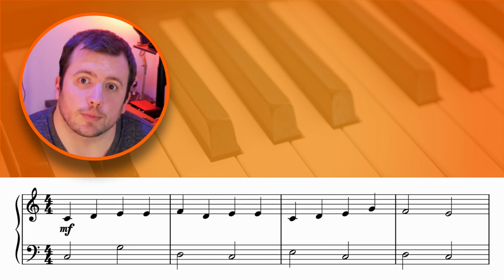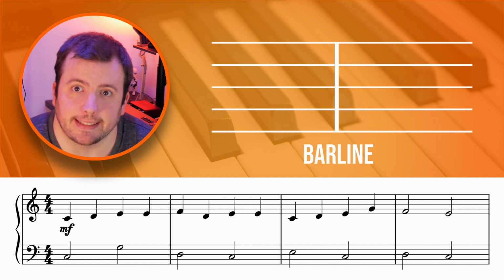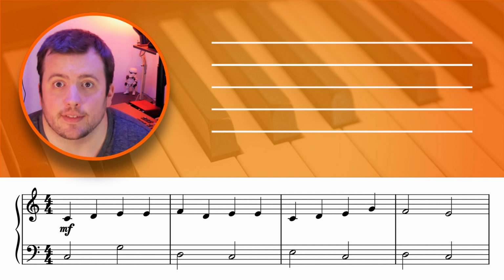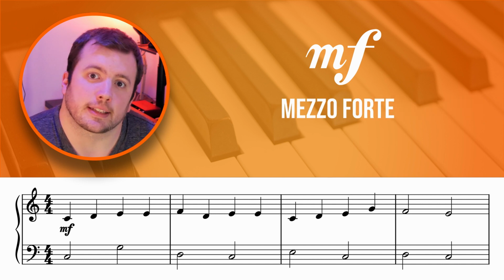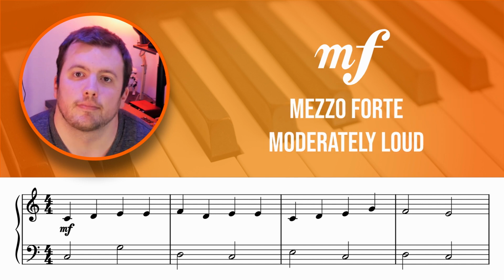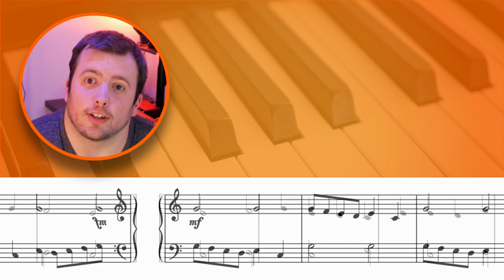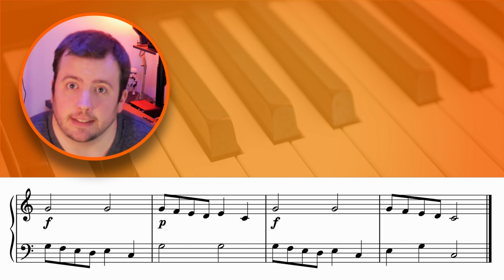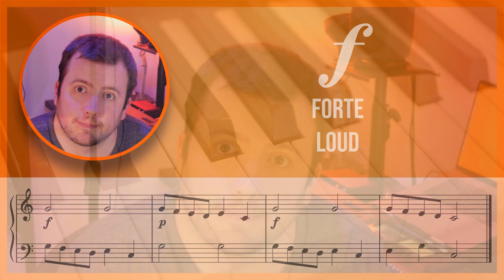Old German Dance Play-through and Musical Knowledge // Trinity / Piano / Initial Grade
Here is my Walkthrough of Old German Dance from Trinity's Initial Grade for Piano, 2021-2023 syllabus.

0:00 - Play through
1:00 - Intro to Musical Knowledge
1:33 - Initial Grade Musical Knowledge
3:26 - 1st Line
4:52 - 2nd Line
5:12 - 3rd Line
5:35 - 4th Line
6:03 - Conclusion